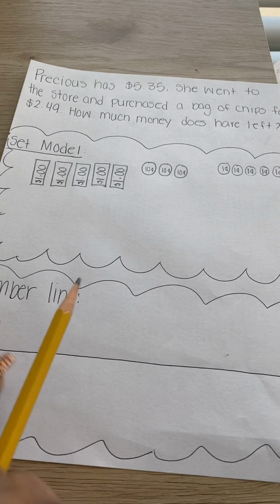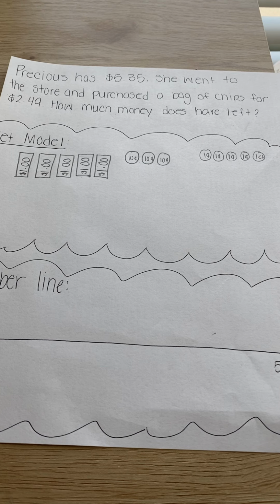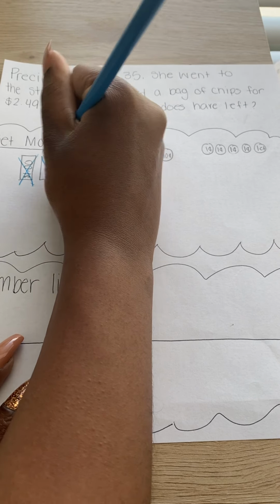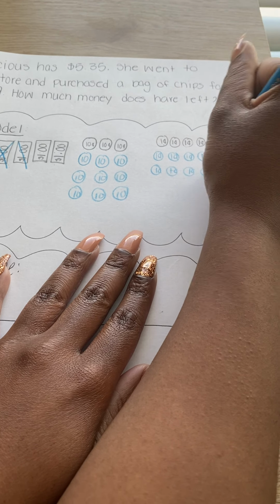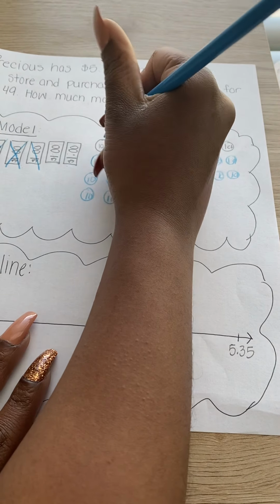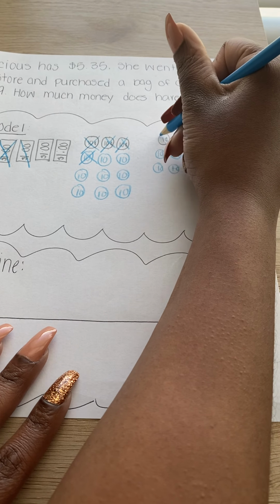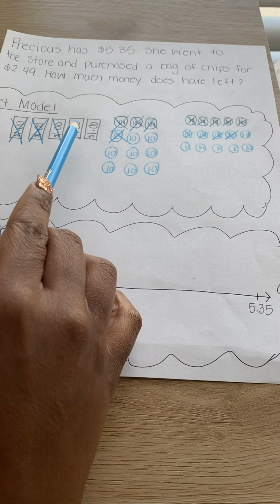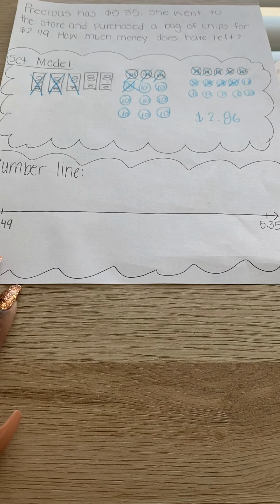July 12, 2020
Practice Video 5